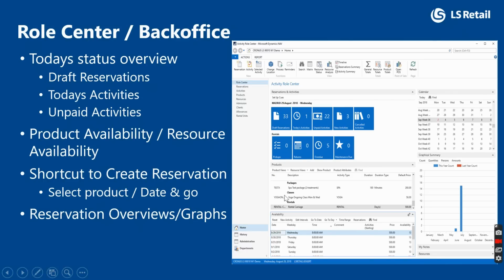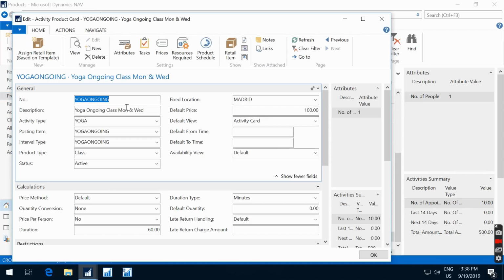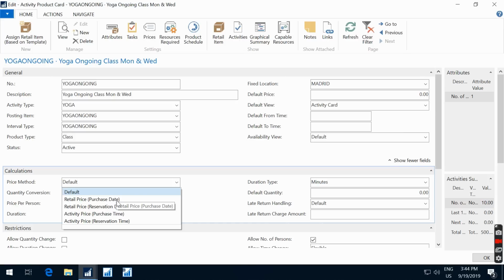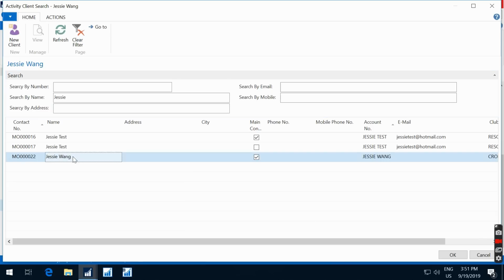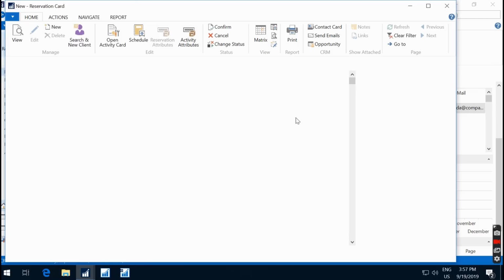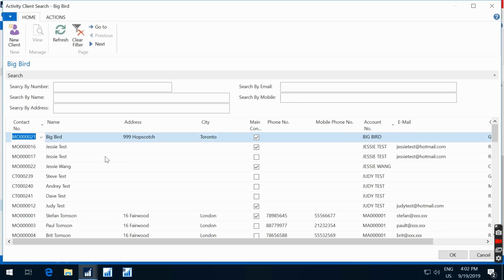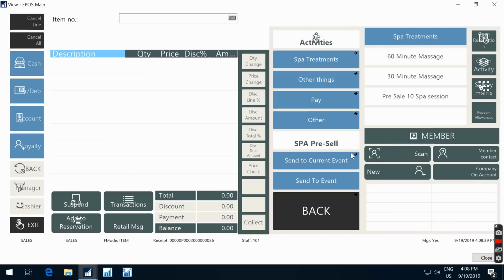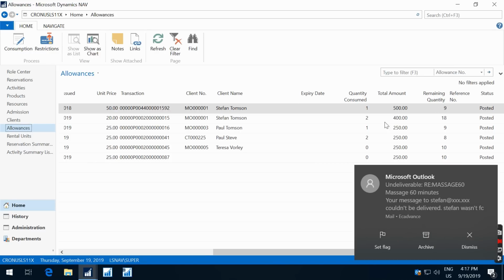LS Activity for Course, Class and Spa Reservations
This video demonstrate how to use LS Activity to book classes, courses and Spa sessions and automatically have the payment for the reservations posted to your accounting system.

Many small businesses to sell courses and classes or Spas are using the manual process to make reservations and track the payment of the reservations manually. LS Activity can automate this process since it was developed on the top of the ERP systems (i.e. Business Central). It's an all-in-one business solution which manages all the aspects of your business.